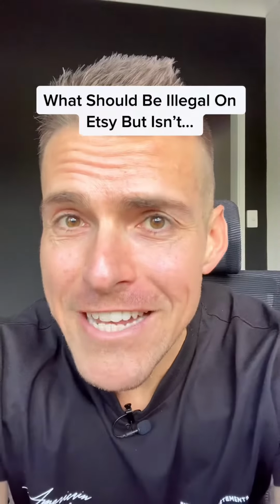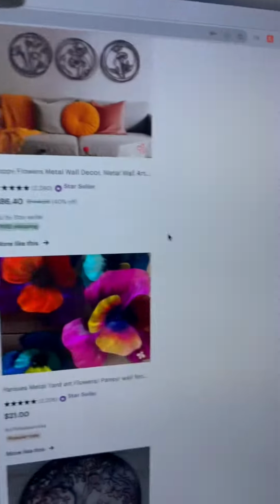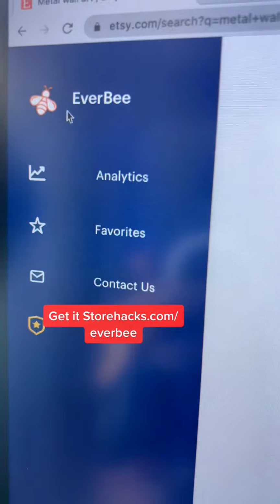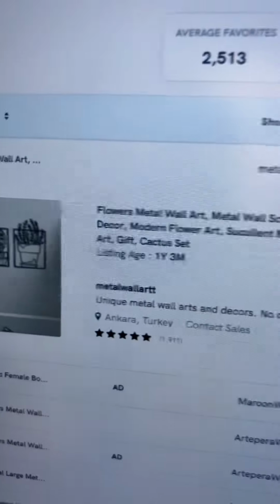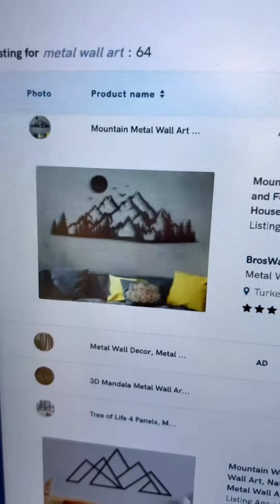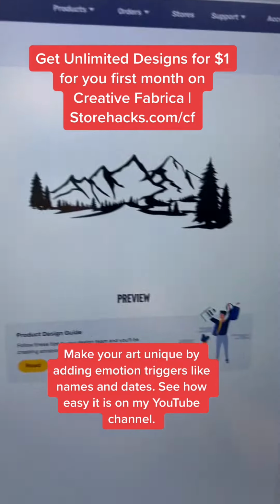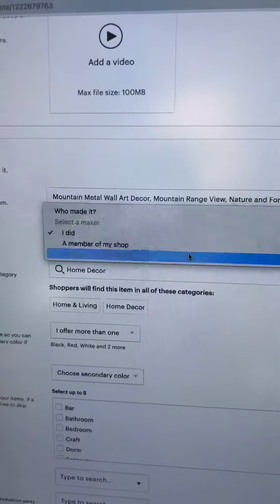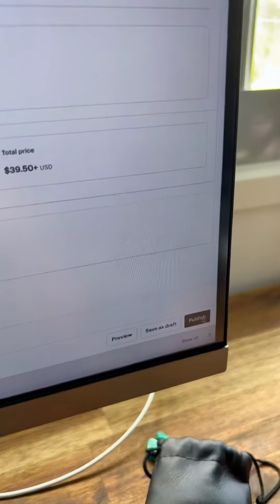Uniqueness is key and it’s easy to be original and still sell!